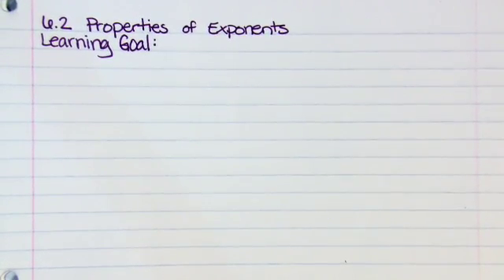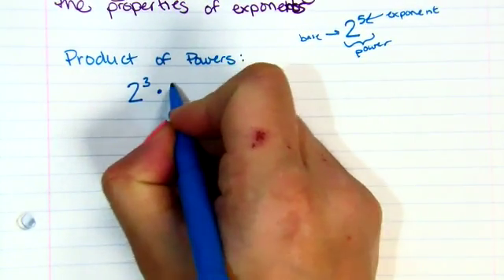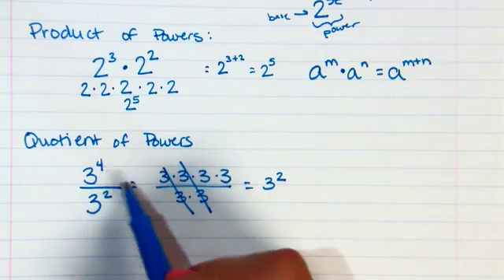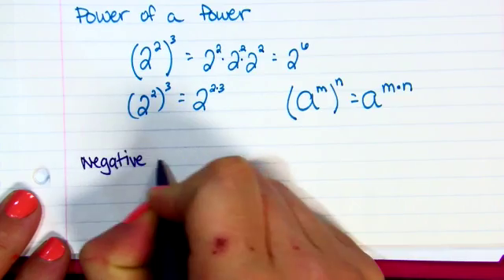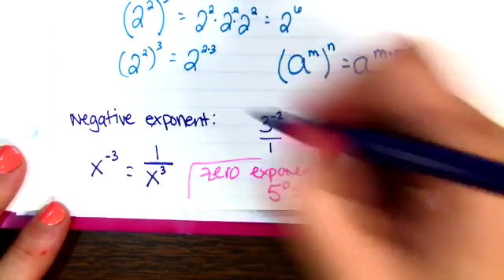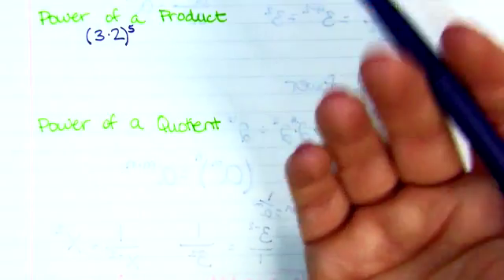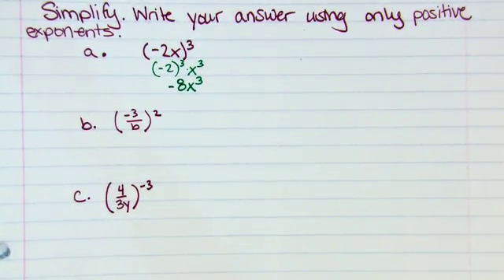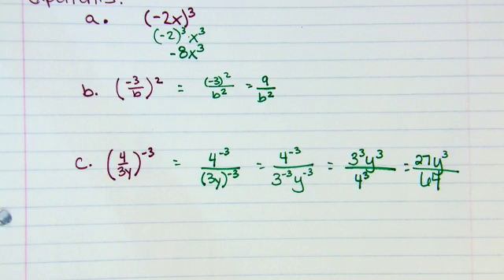6.2 Properties of Exponents